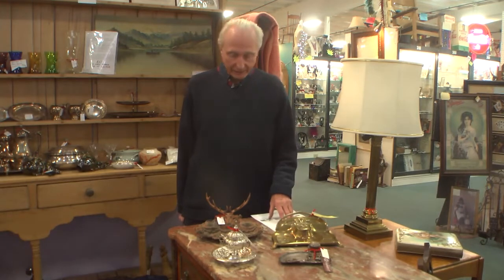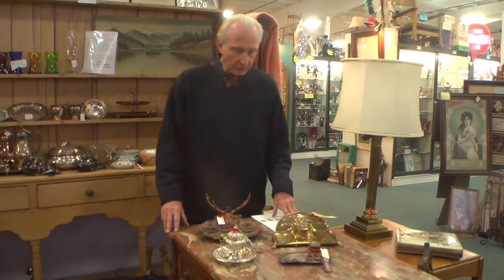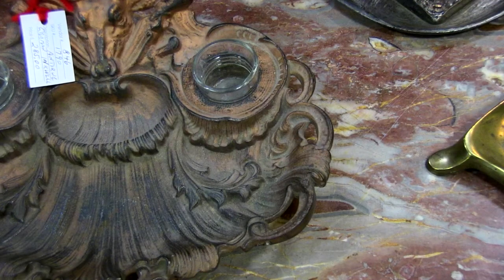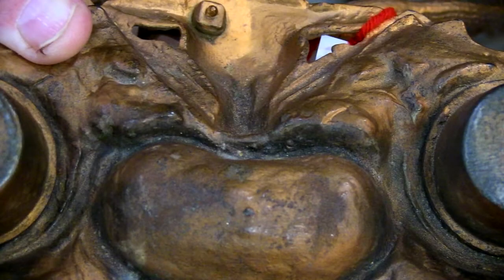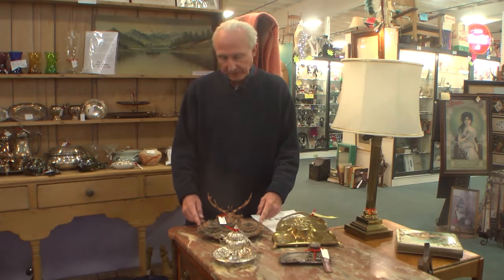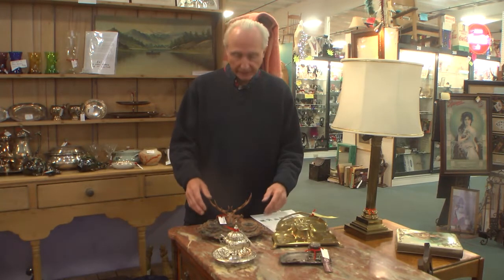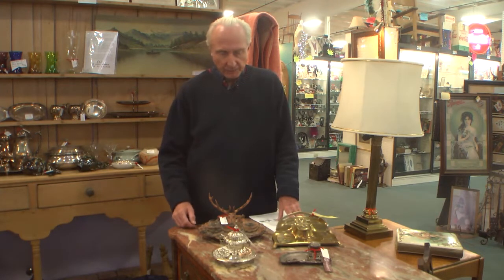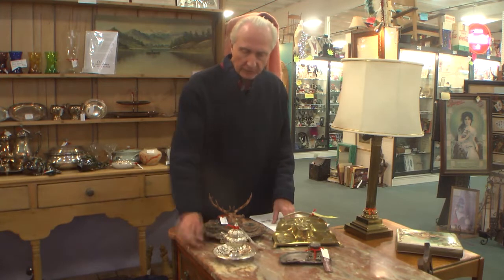Antique Ink Wells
Gary Stover in Denver, CO talks about four great examples of antique inkwell sets